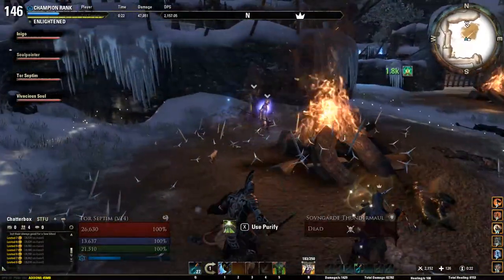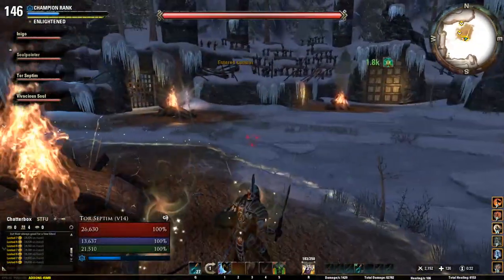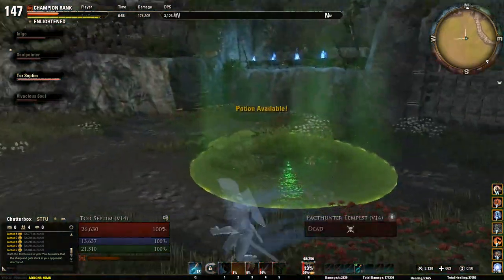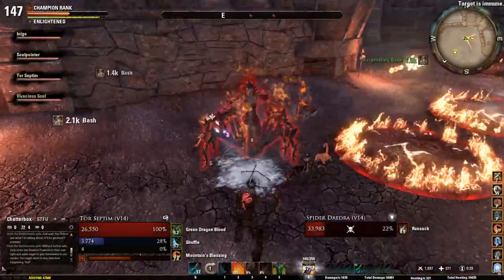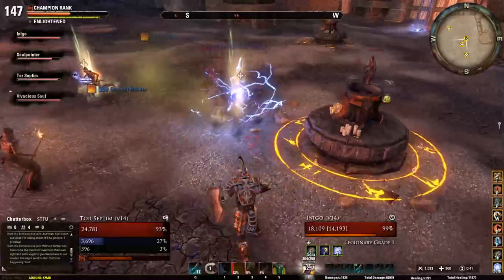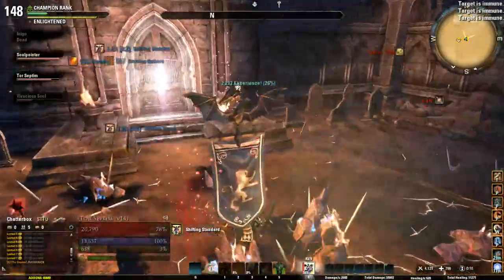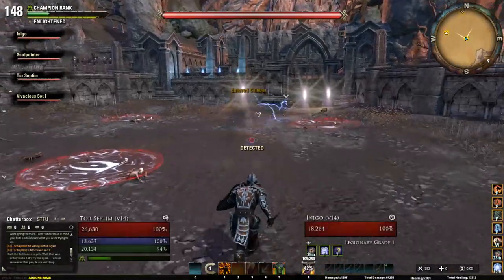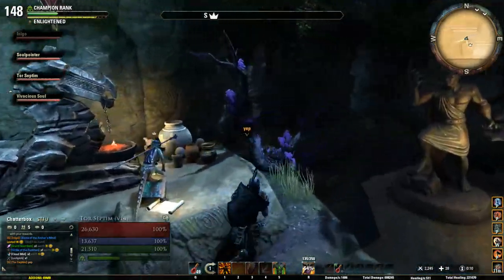Tor Septim | Dragonstar Arena Normal | 6/10/15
Tanking the DSA Normal, first time through successful